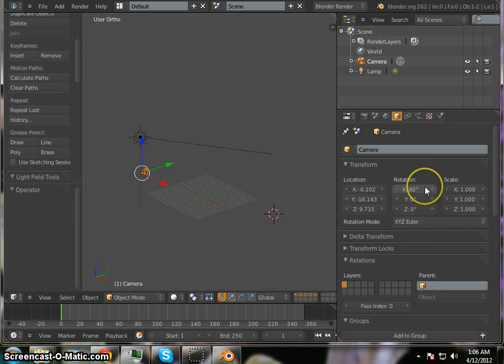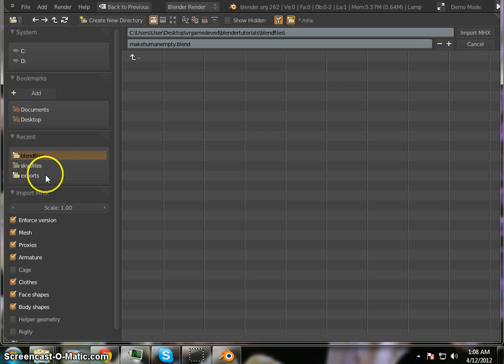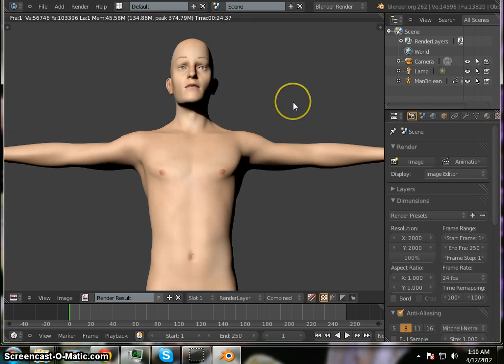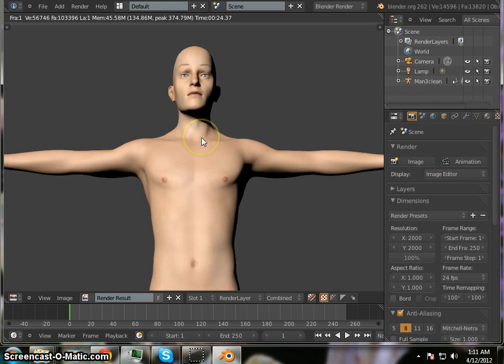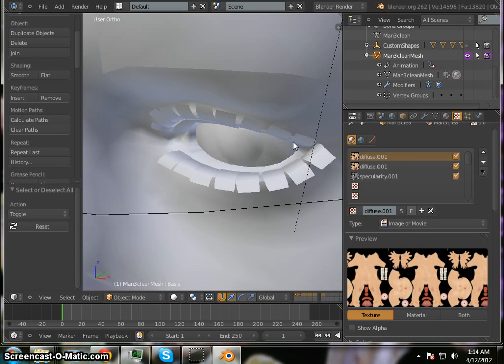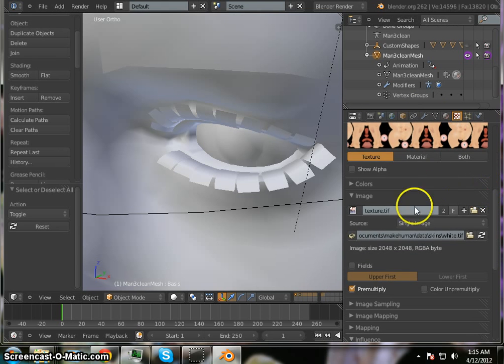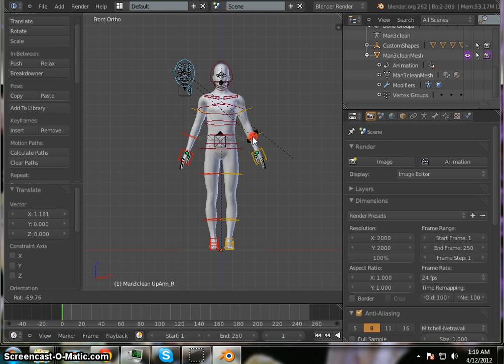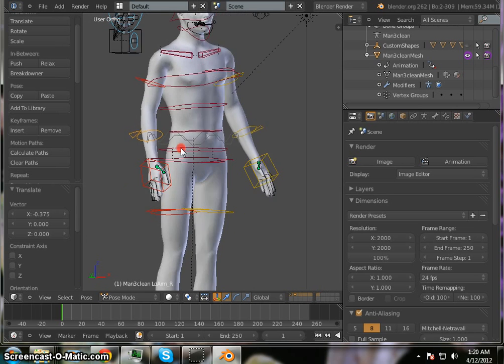Virtual Reality Game Dev Ed - Blender and MakeHuman Advanced tutorial s4.avi